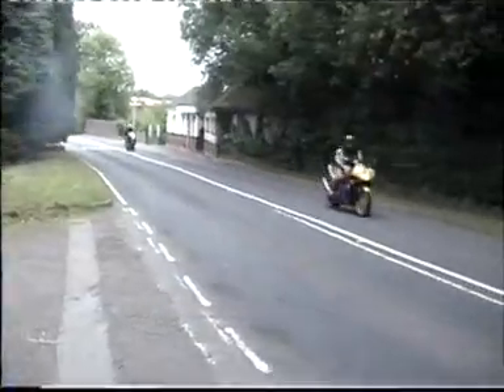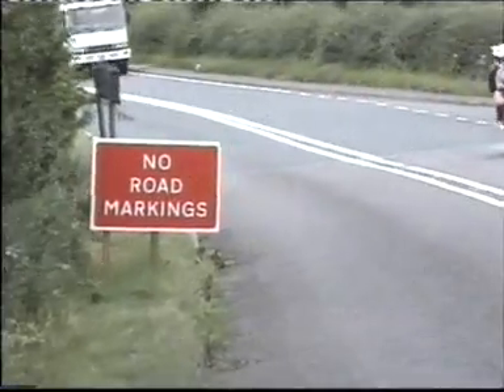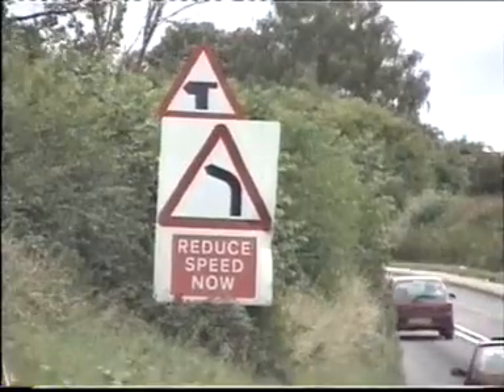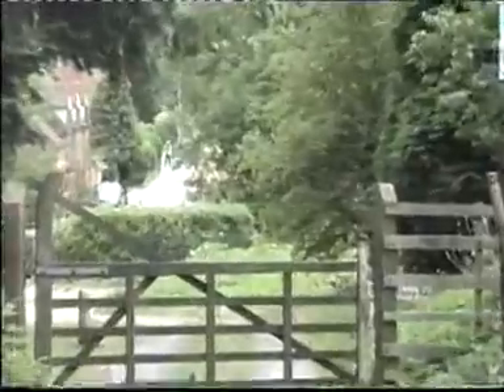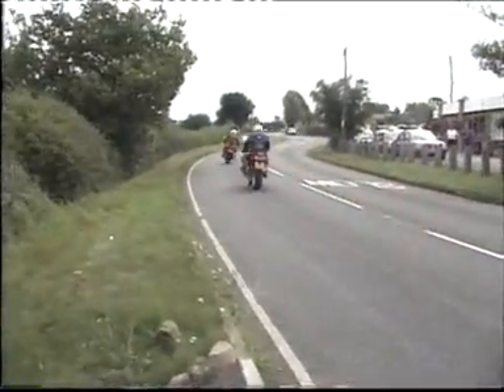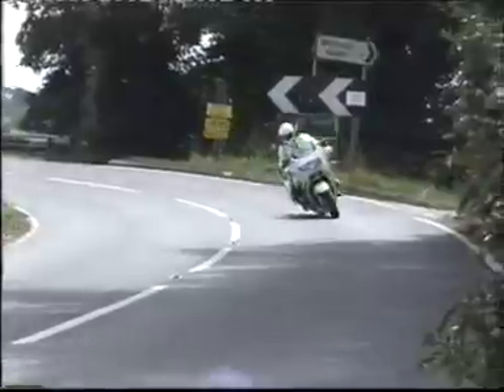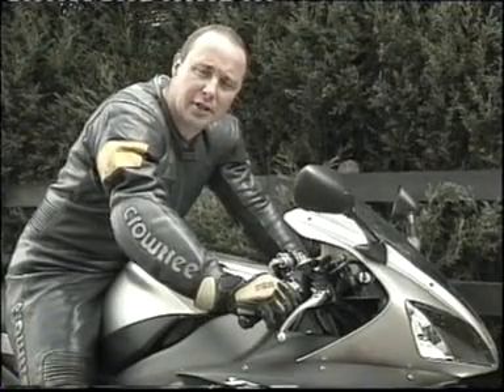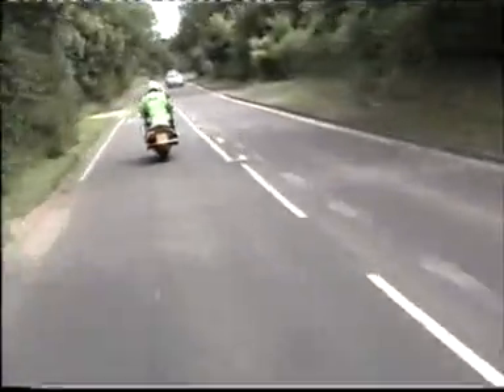Ride the right line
West Midlands BikeSafe video